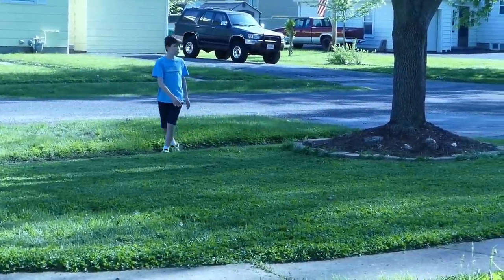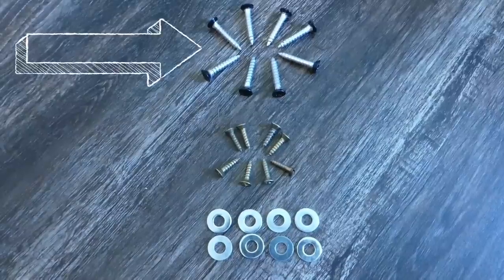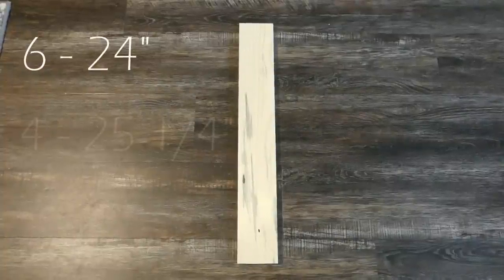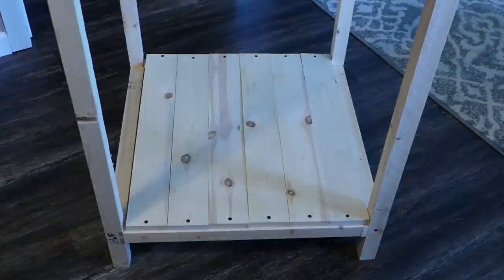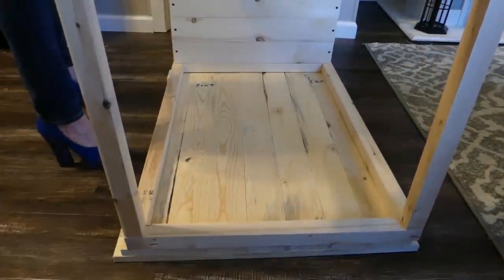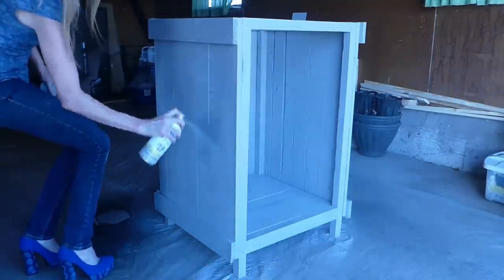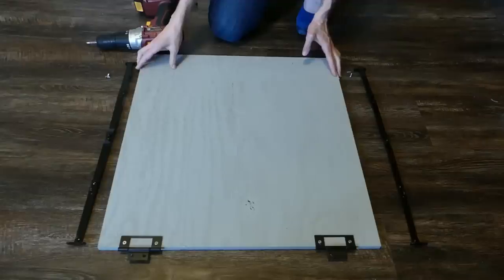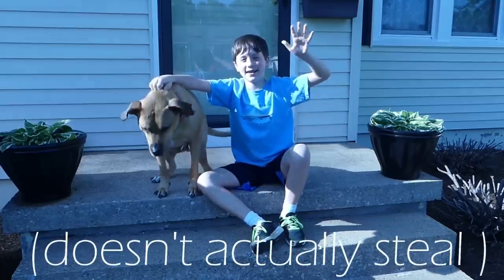'On The Fly...DIY' Porch Pirate Proof Mailbox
We use online shopping for almost EVERYTHING but porch pirates are putting a damper on this convenience.  Even if you have a security system and catch the heinous act on camera, you more than likely never recover your package and have to file police reports, reorder the item, and wait for a replacement.  Don't give thieves a chance with a Porch Pirate Proof Mailbox.
This episode of On The Fly…DIY is sponsored in part by Rust-Oleum.
* A miter saw
* Safety glasses
* A drill, bits for drilling pilot holes and screws
* Rust-Oleum spray paint
* Drop cloth
* 34 - 3 inch screws
* 16 - 1 and a half inch screws
* 72 - 1 and a quarter inch screws
* Two 8 inch T hinges
* 8 - three-quarter-inch screws
* Two 3 ½ inch hinges
* Two small 1 inch hinges
* One handle
* Four cabinet lid support hinges
* RFID lock and fob set